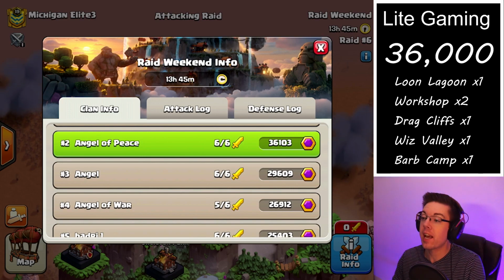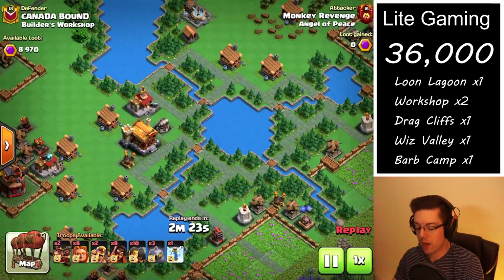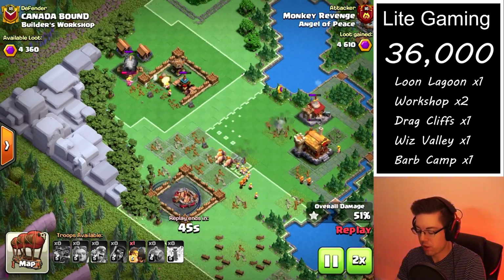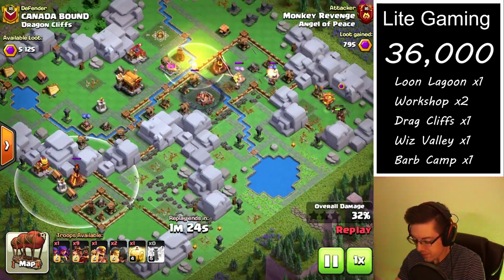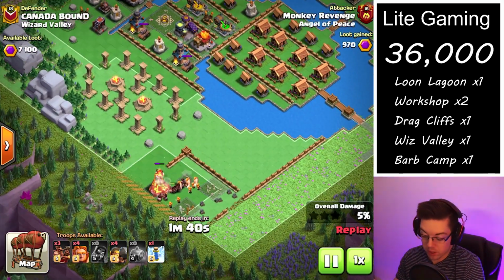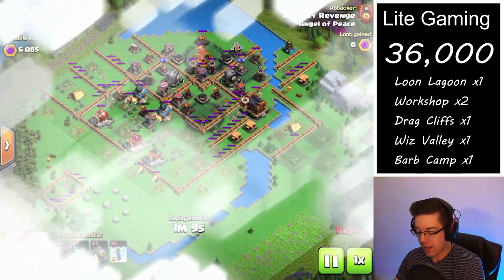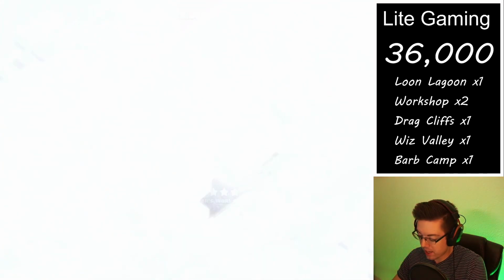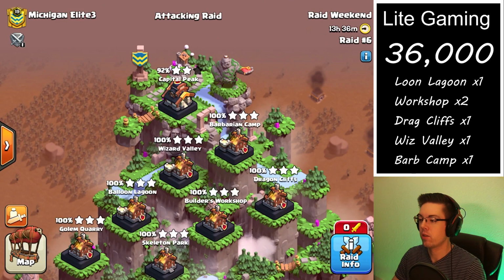How to Defeat Bases Worth 6,000 Capital Peak Points